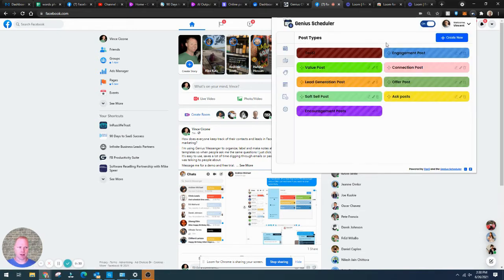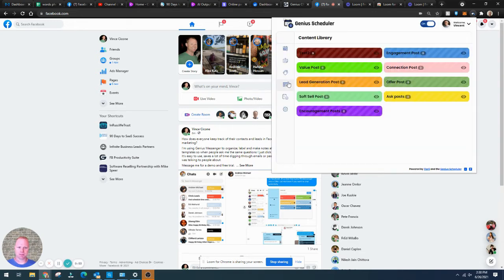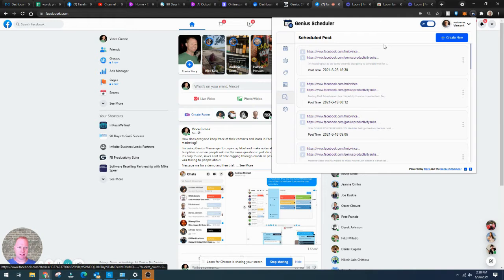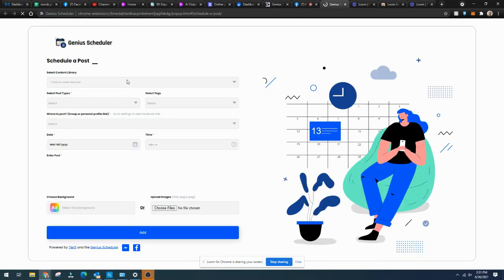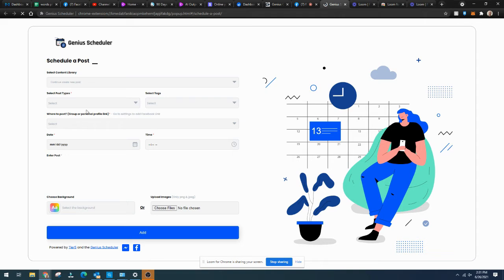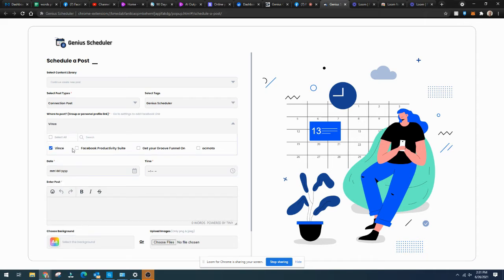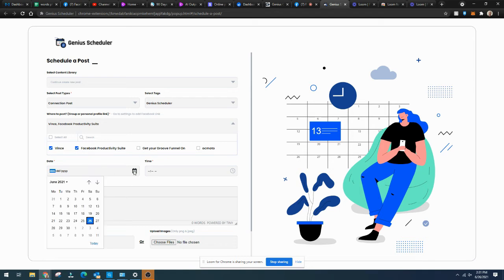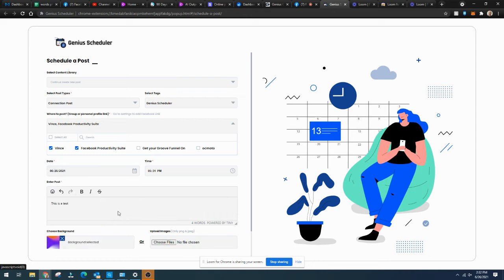Genius Scheduler - Schedule your Facebook posts to your profile, page or group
Facebook is a great tool to connect with your audience on Autopilot!  Keep up with all the posts and comments you get every day.  Genius Scheduler is an easy-to-use Facebook post scheduler that lets you manage your page 24/7 and create automated campaigns for lead generation or content promotion.

Genius Scheduler has 4 core components: Post types, Post tags, Calendar & Content library. With these tools you can schedule posts in advance and distribute them based on different rules (time of the day, weekdays vs weekends etc.).

Other cool extensions at BestFBTools.com